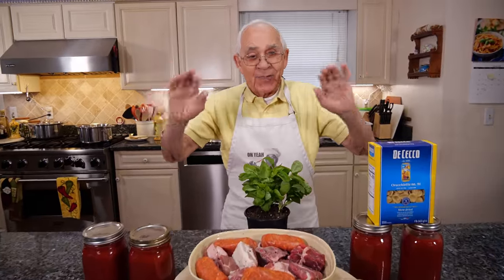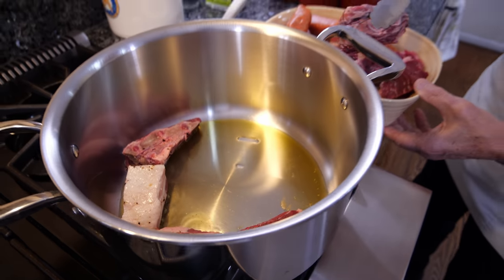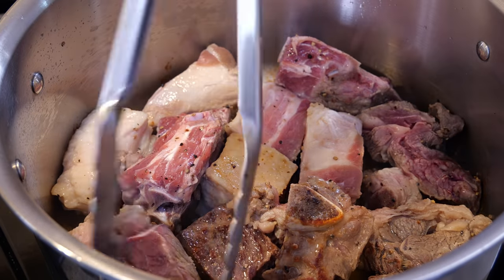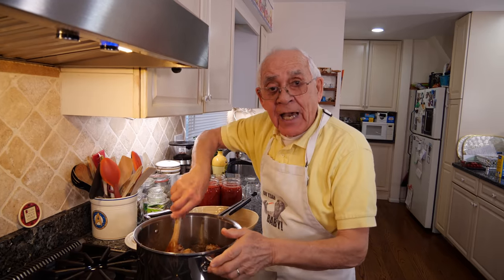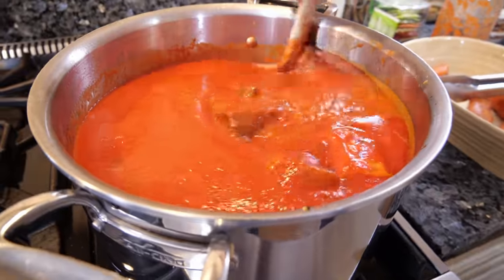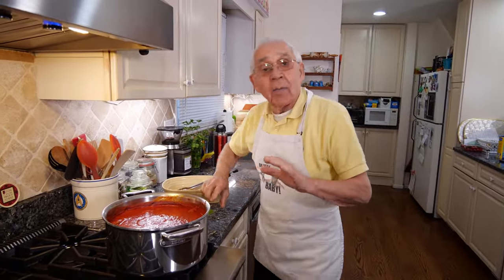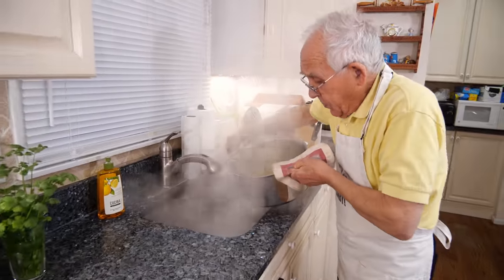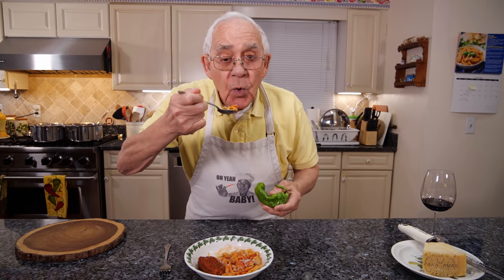Ragù di Carne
Today I would like to share with you my Ragu di Carne recipe.